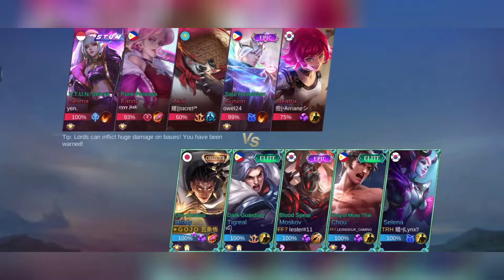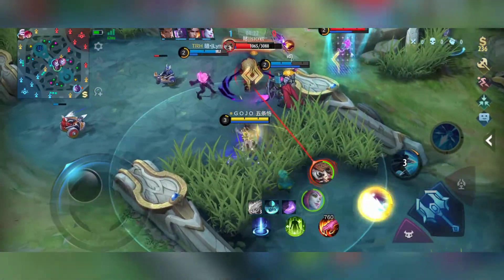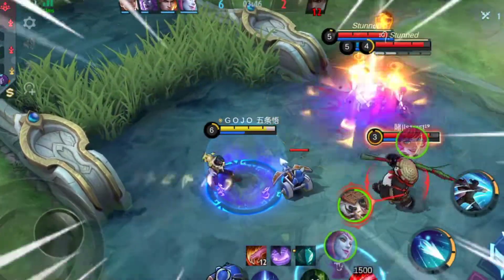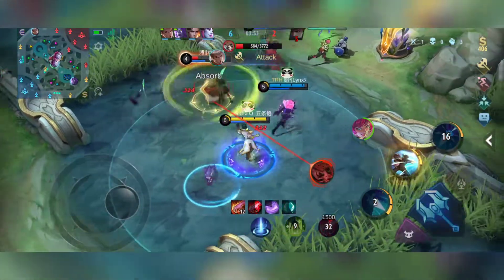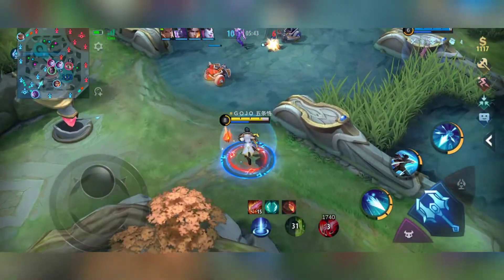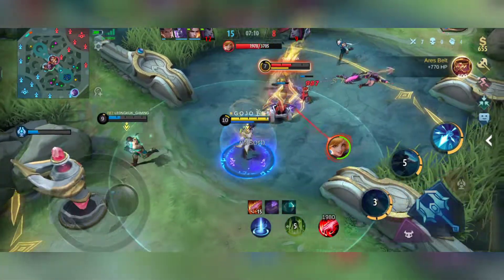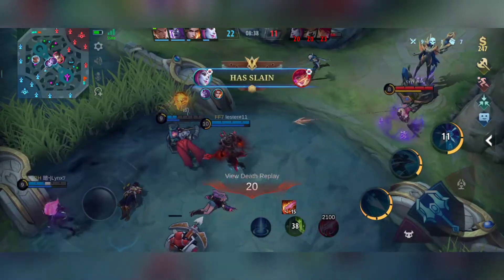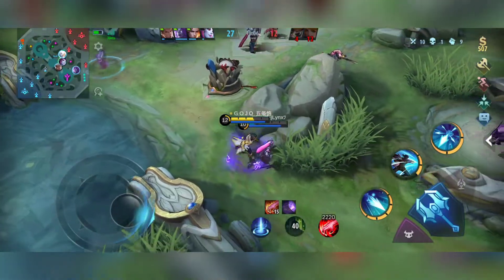BRODY "ORE-CHEMIST" COLLECTOR SKIN GAMEPLAY | MOBILE LEGENDS: BANG BANG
In this new MLBB video,  I will be playing Brody jungle.
I'm party with my two favorite nephews, IG and Lynx and two cousins, Lester and Leo. Its been awhile since we see each other. Most of the time we play virtually but this time we play beside each others.

Overall, I like the Collector Skin of Brody.